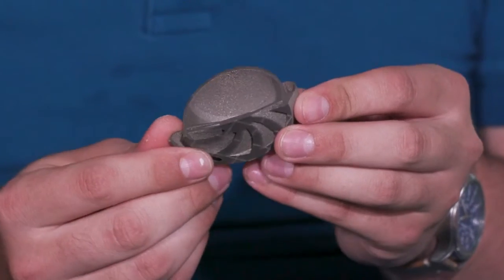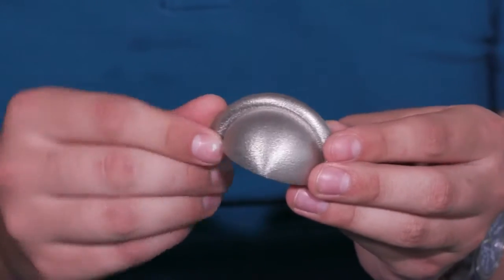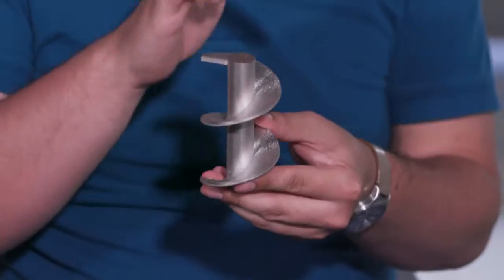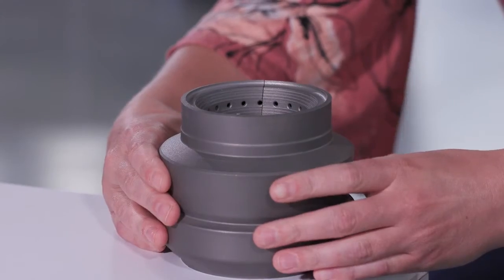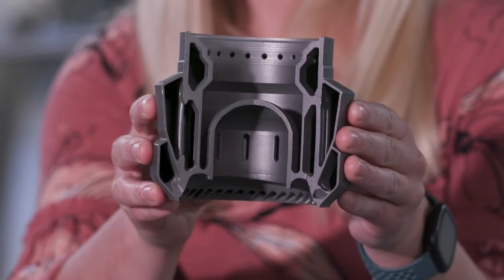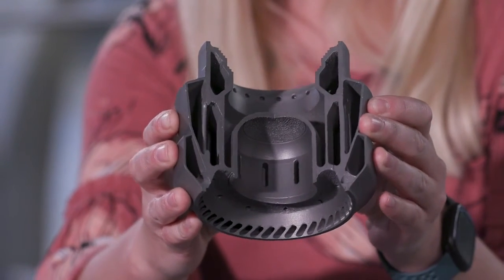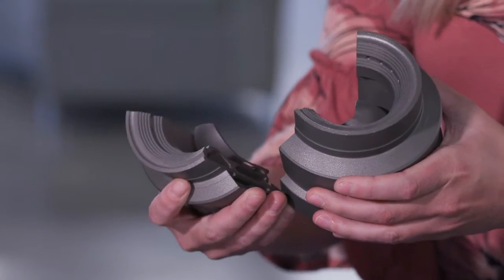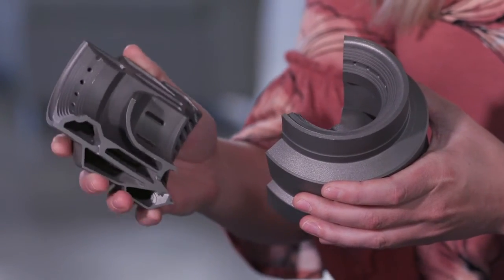Print Metal Structures with No Supports | DMP Metal 3D Printing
One indisputable area in which support structures are unwanted is within enclosed structures where removal is an impossibility. For these cases, 3D Systems has developed a proprietary support-less printing strategy used for its DMP metal 3D printing systems.